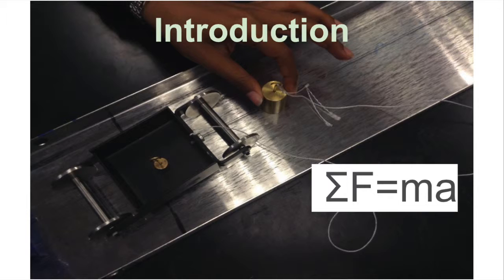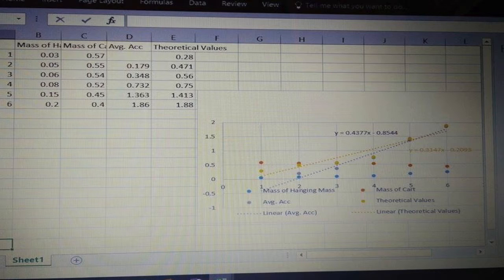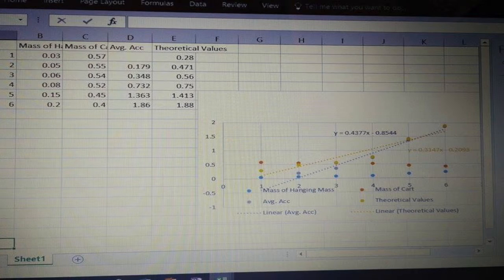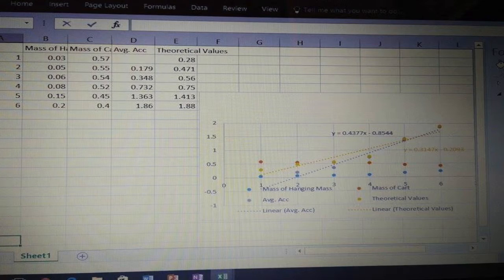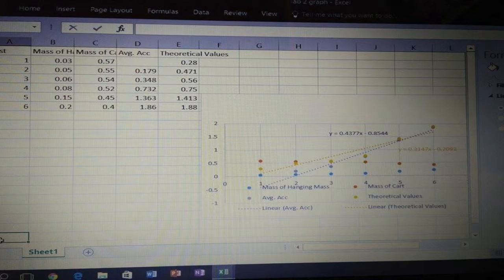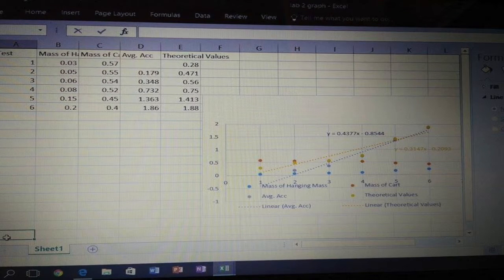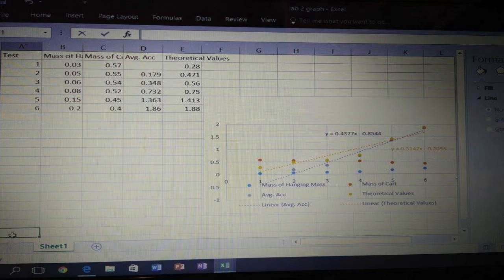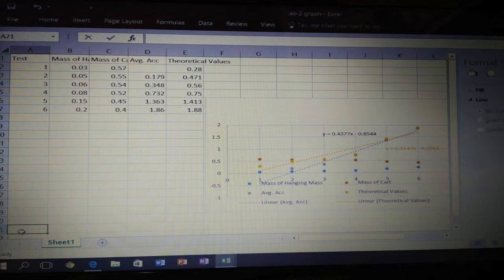NEWTONS LAB 2 MILLER P4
This video is about NEWTONS LAB 2